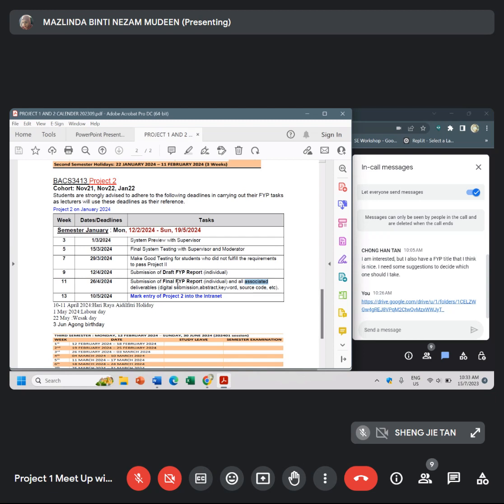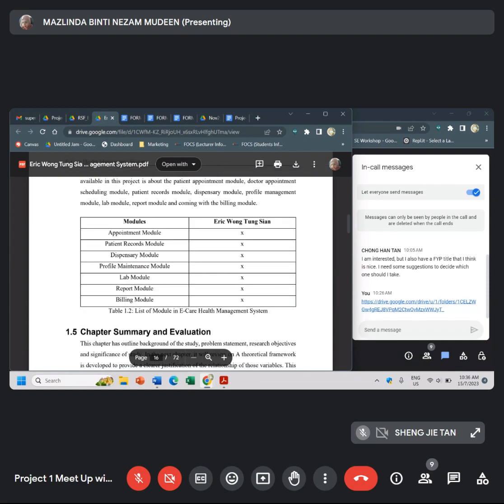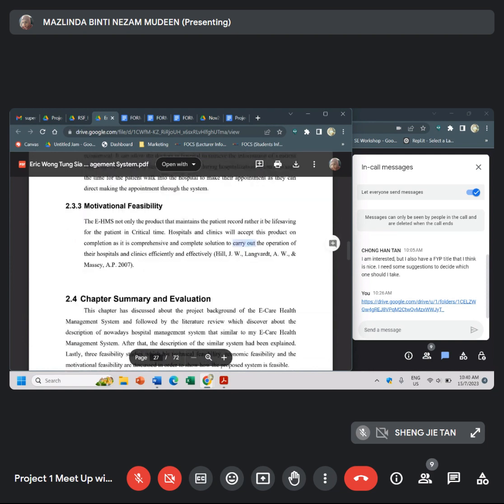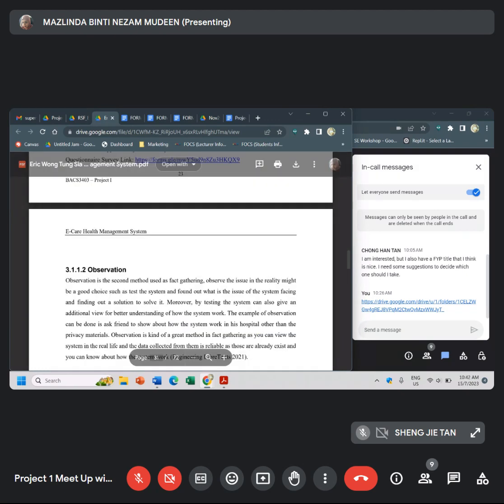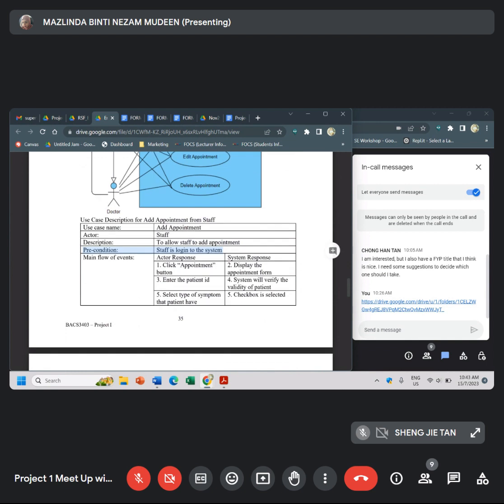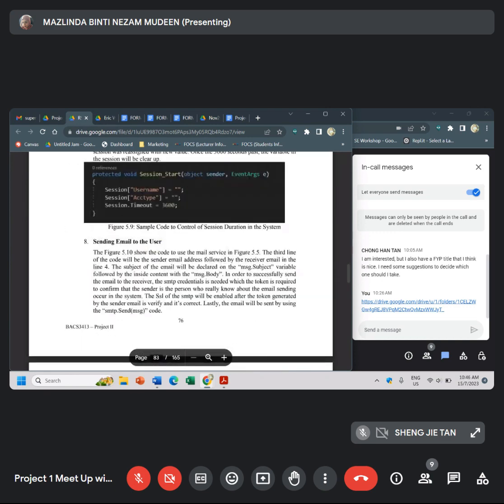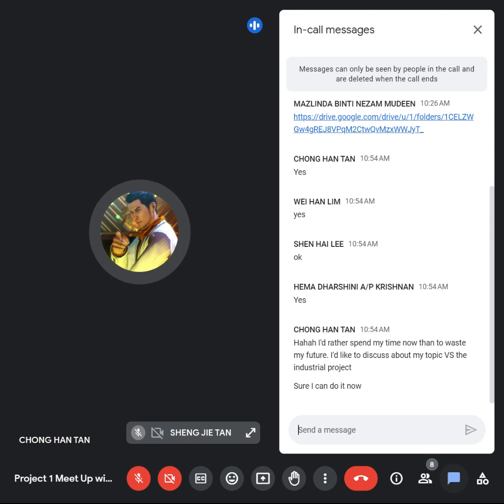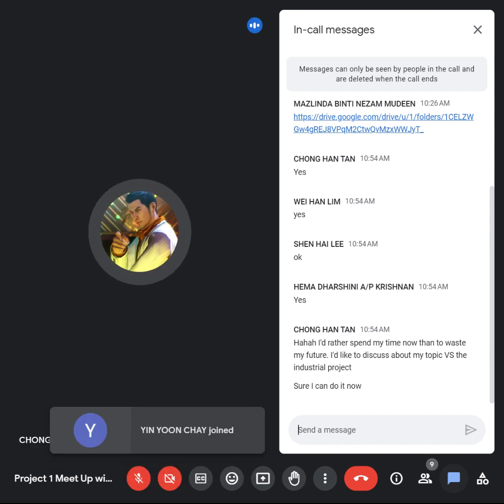Meet Project 1 Meet Up with Jan2022 Students 1